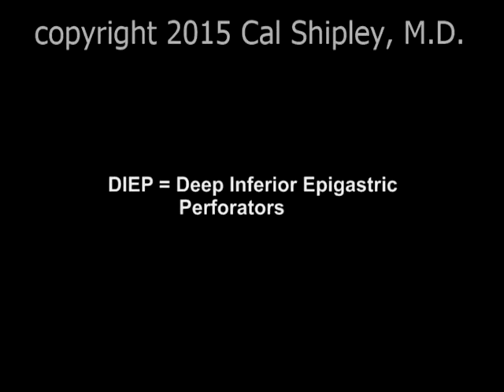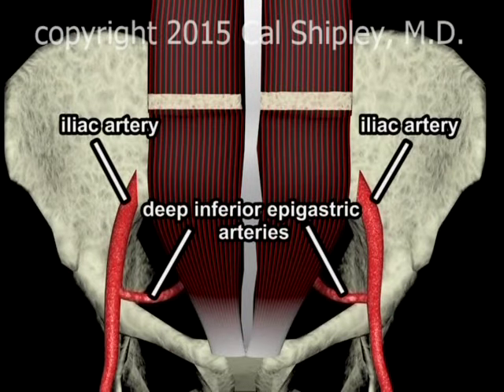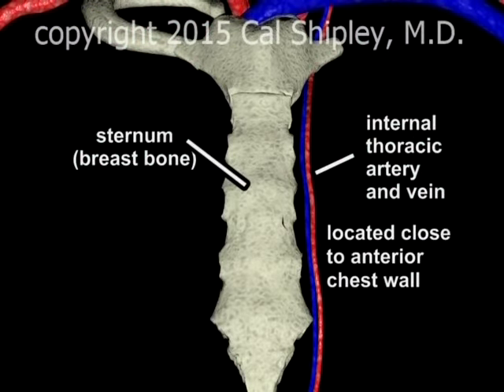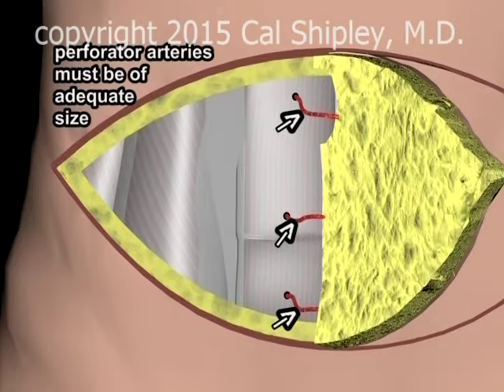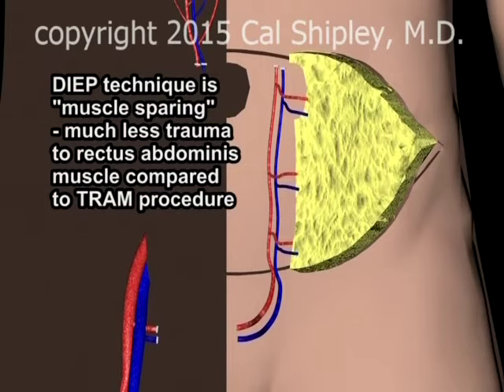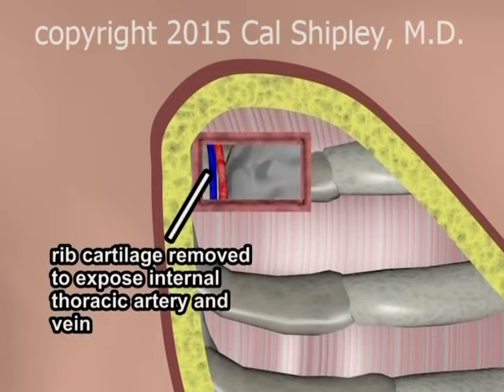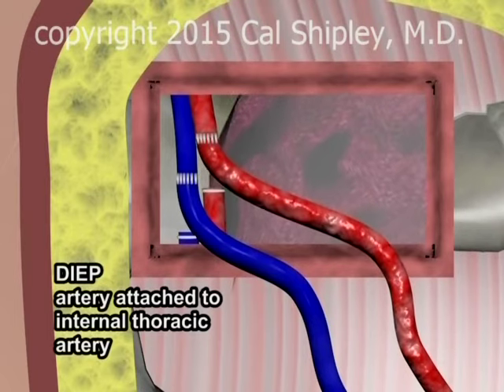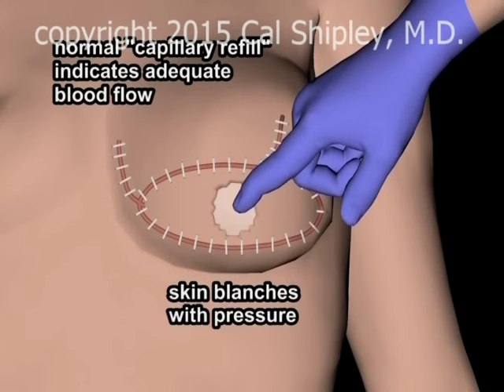Breast Reconstruction - DIEP procedure Narration and Animation by Cal Shipley, M.D.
The DIEP (deep inferior epigastric perforators) breast reconstruction technique narrated by Cal Shipley, M.D.